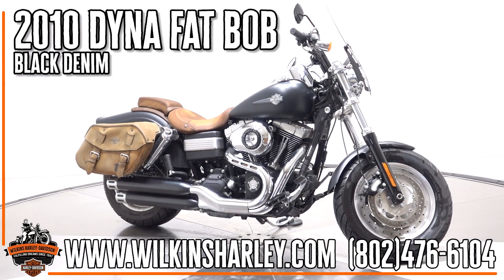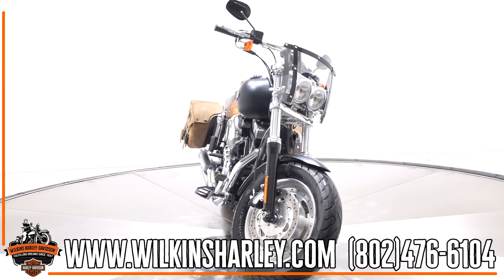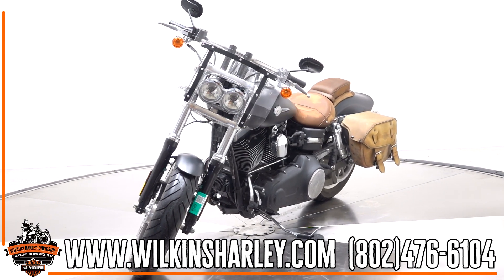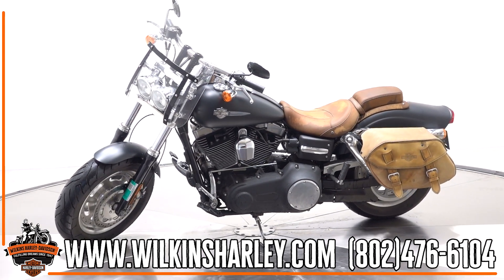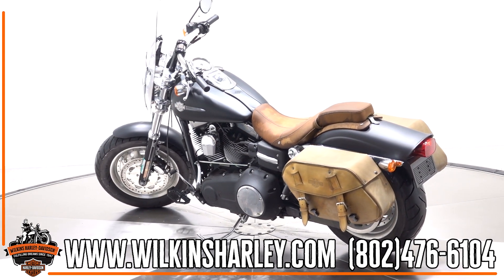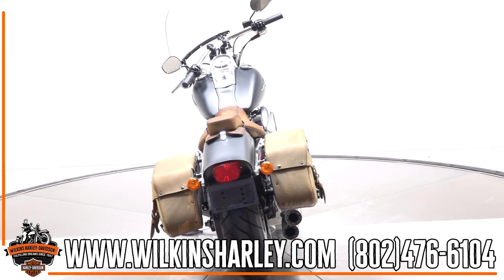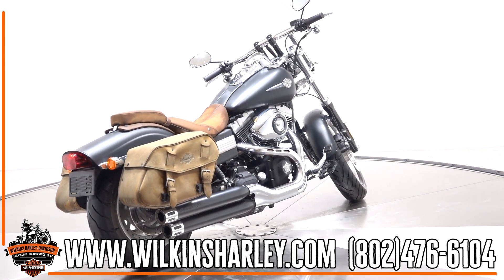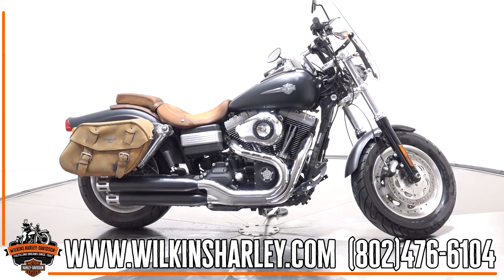2010 Dyna Fat Bob in Black Denim Overview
Wilkins Harley-Davidson
The Most Award-Winning HD Dealer in New England
663 South Barre Road
Barre, Vermont, 05641

Wilkins Harley-Davidson also finances motorcycles.